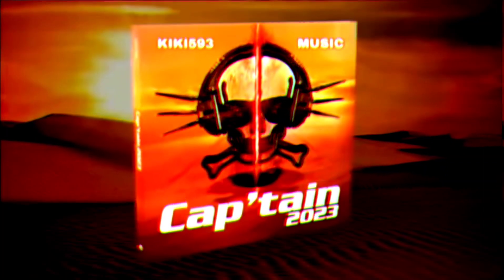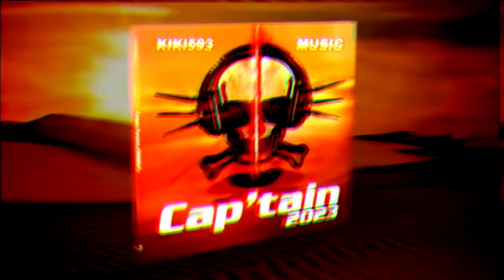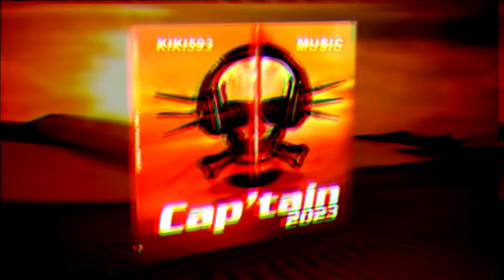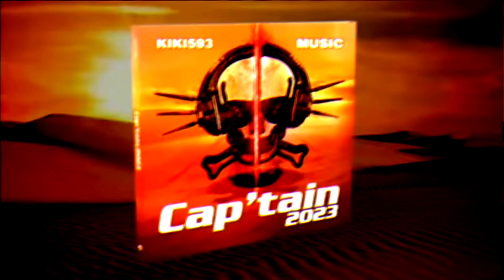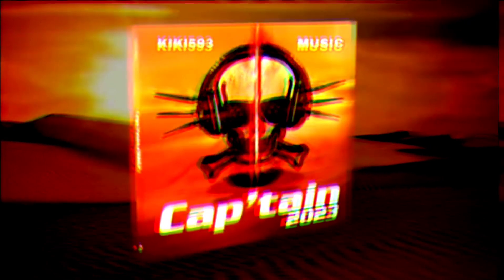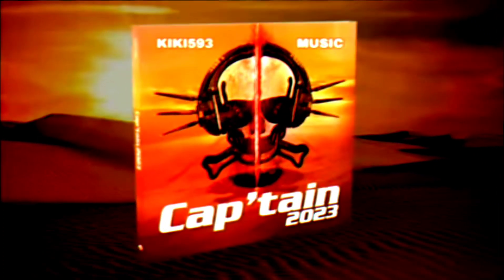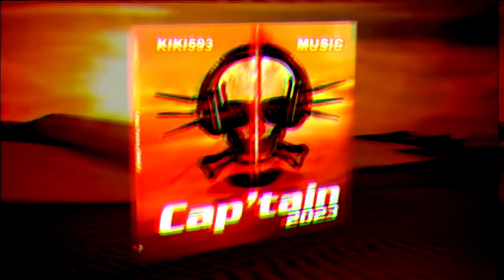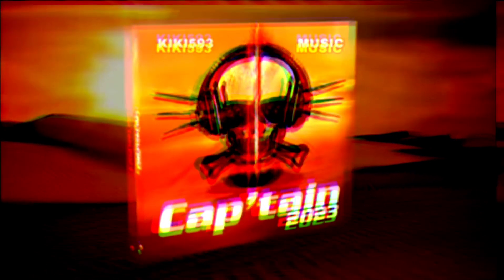🔥🎵KIKI593 - 🔊PISTE 13📀CAP'TAIN 2023📀🔊 🎵🔥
Bienvenue sur la chaîne de KIKI593 MUSIC⚫

▶️ Cette chaîne constitue des musiques :
- REMIX, HARDSTYLE, HARDCORE
- ANNÉE 80
- ANNÉE 2000 À 2023... ETC

Merci pour les 1,9k sur ma chaîne. 😁😉

Je vous souhaite une très bonne ambiances.